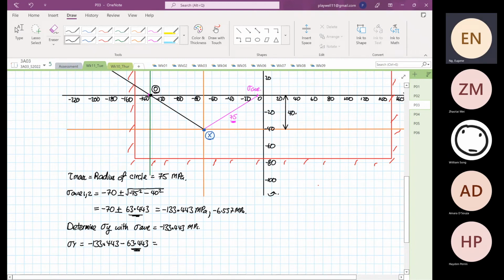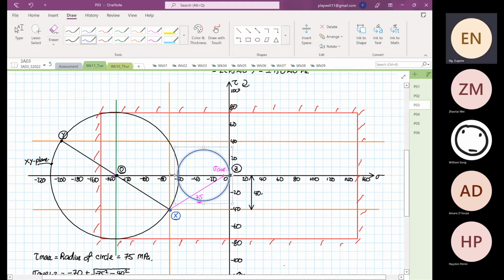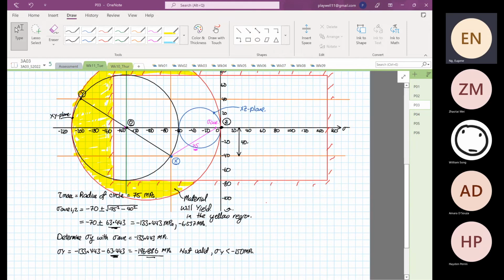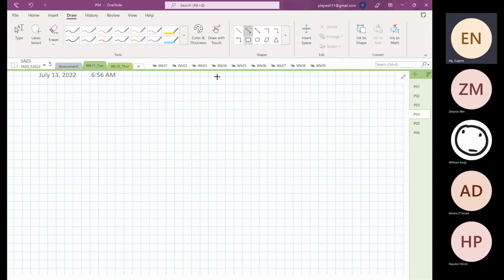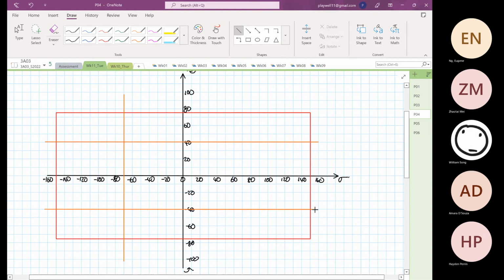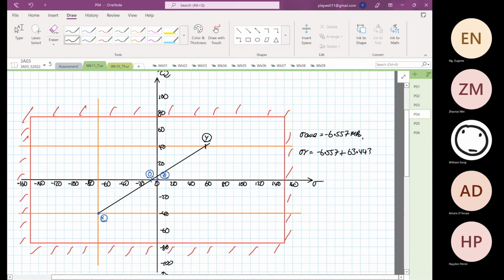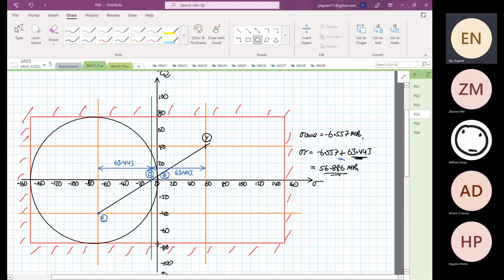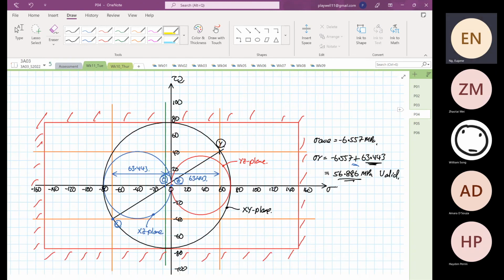Wk11 Tue 3D Mohr Yield P04